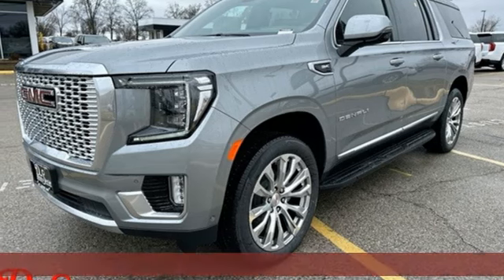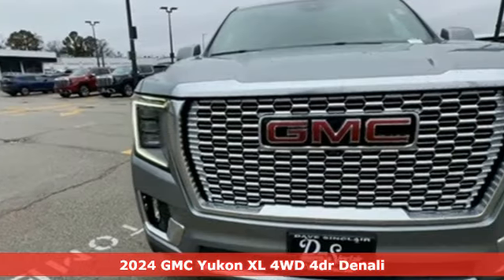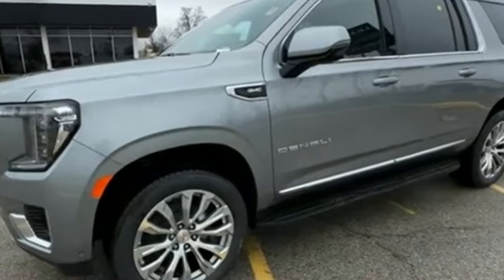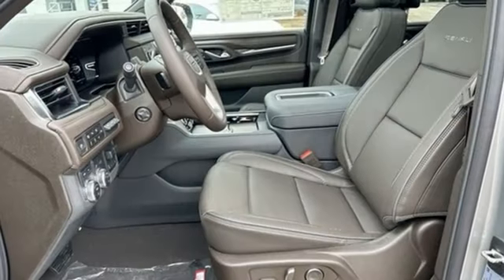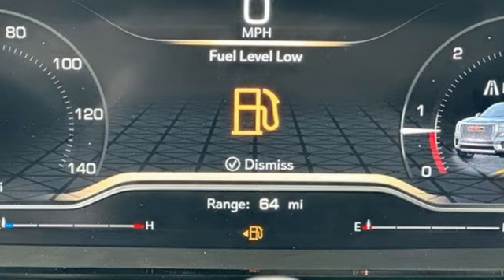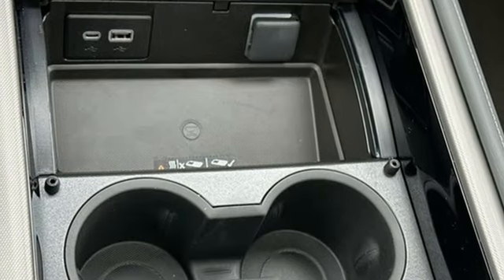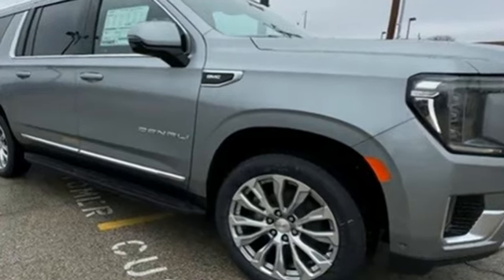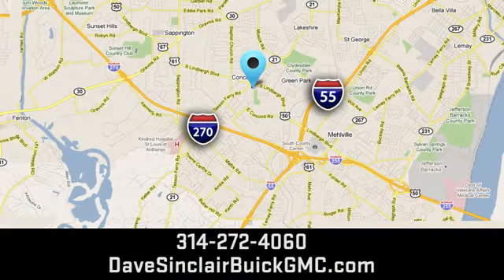New 2024 GMC Yukon XL Saint Louis, MO T240483 - SOLD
Year: 2024
Make: GMC
Model: Yukon XL
Trim: Denali
Engine: 6.2L EcoTec3 V8
Transmission: Automatic
Color: Sterling Metallic - Gray
Interior: Jet Black Leather
Stock #: T240483
VIN: 1GKS2JKL0RR139610

Address:
5655 S Lindbergh Blvd